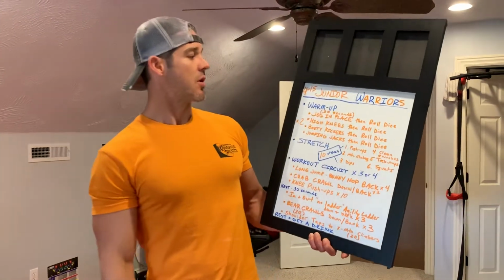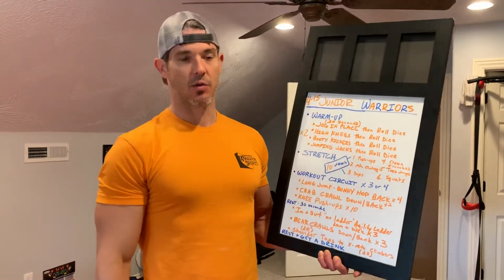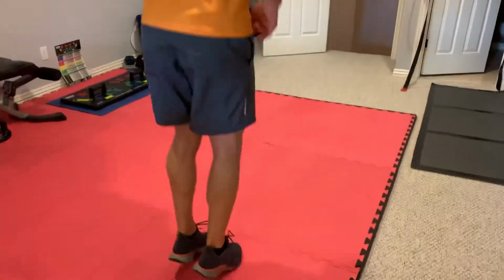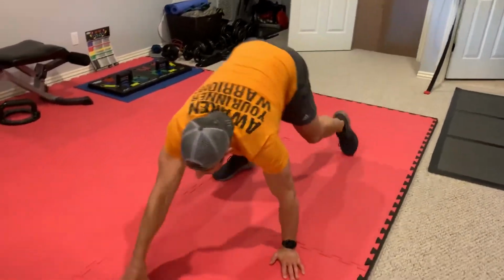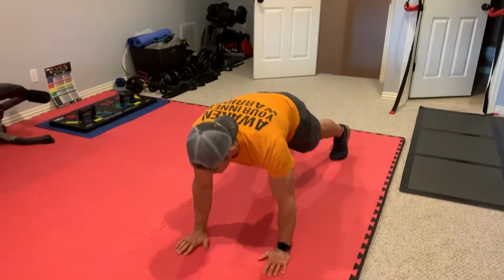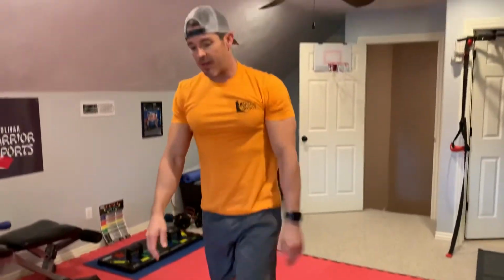Warrior Workout of the Week 4-15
Warrior Workout of the Week